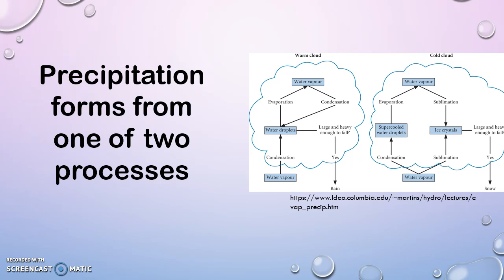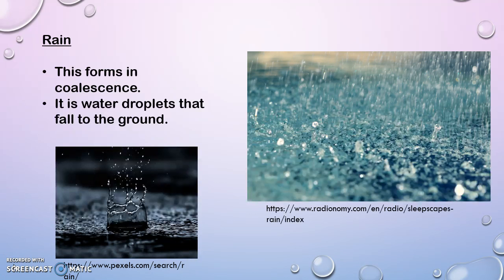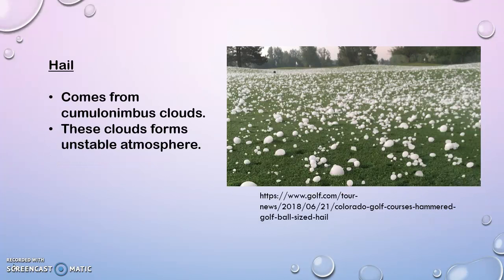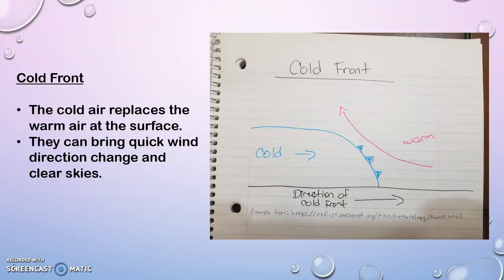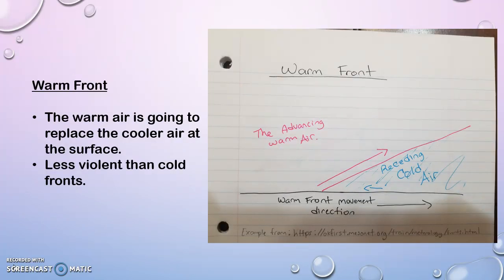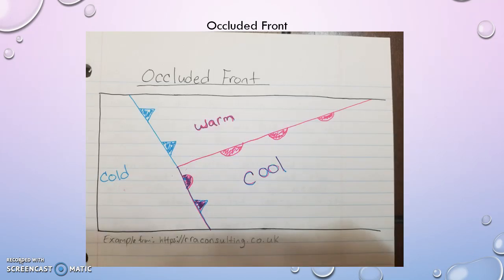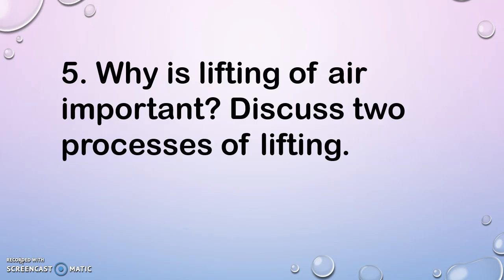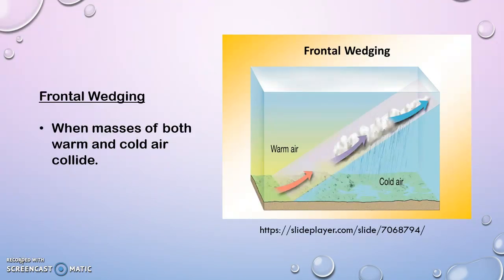Earth Science Homework Assignment #3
Brittany W 2019